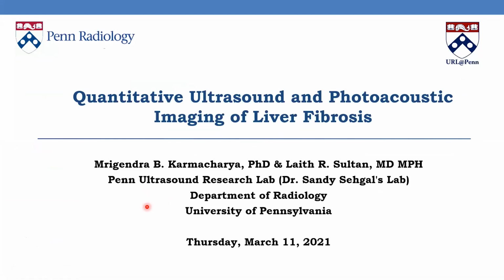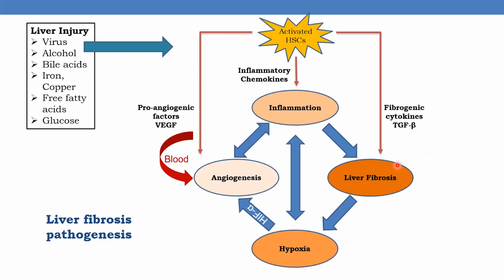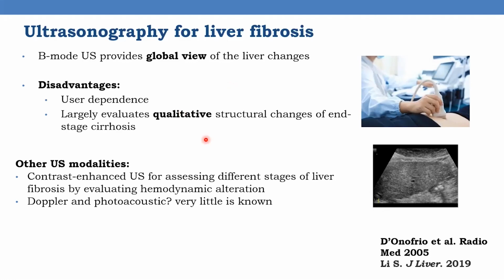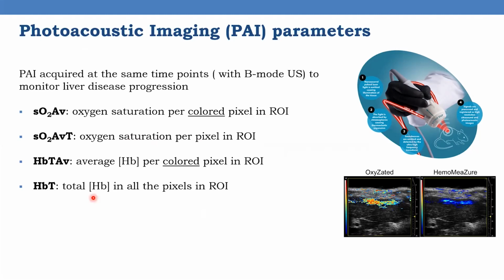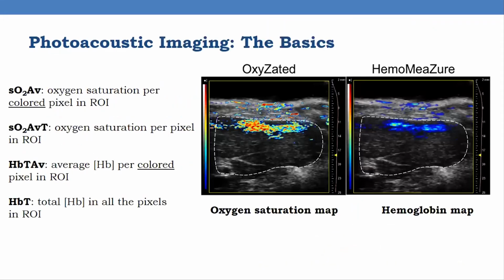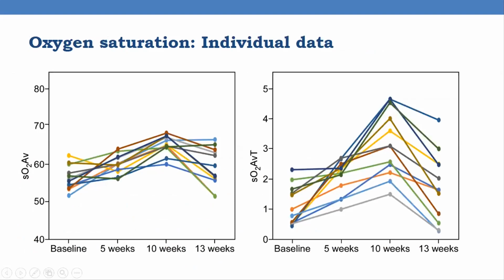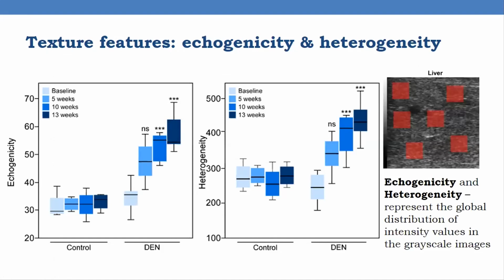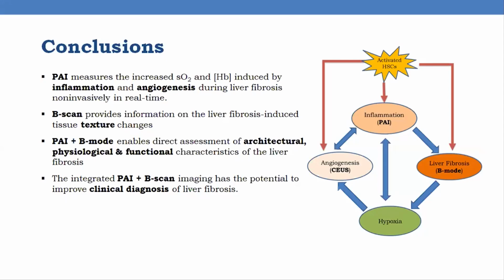March 2021: Quantitative Ultrasound and Photoacoustic Imaging of Liver Fibrosis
This is a recording of a LIVE webinar presented by Laith R. Sultan MD MPH and Mrigendra B. Karmacharya PhD from the PENN Ultrasound Lab at the University of Pennsylvania, on March 11th, 2021.

Topics discussed in this webinar:
- Liver fibrosis as public and global health issue
- The advantages and disadvantages of the current imaging and non-imaging diagnostic tools of liver fibrosis.
- The experimental animal model for studying liver fibrosis
- The use of quantitative ultrasound imaging to longitudinally monitor the liver fibrotic structural changes
- The use of quantitative photoacoustic imaging (PAI) to monitor inflammatory changes associated with liver fibrosis.
- Quantitative ultrasound and PAI together provide a comprehensive examination that can be easily used on a repeated basis
- Q&A Session